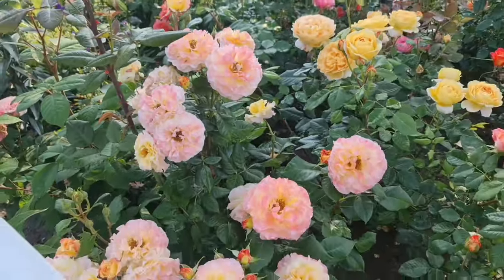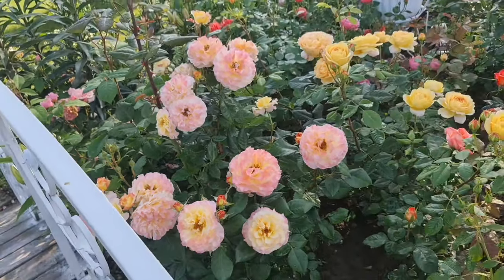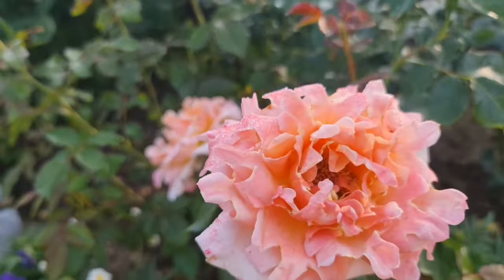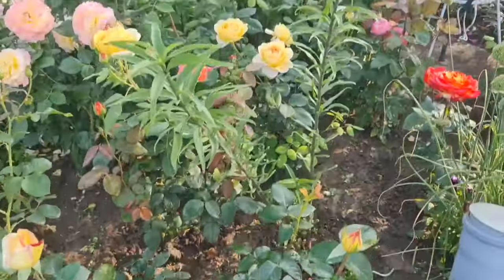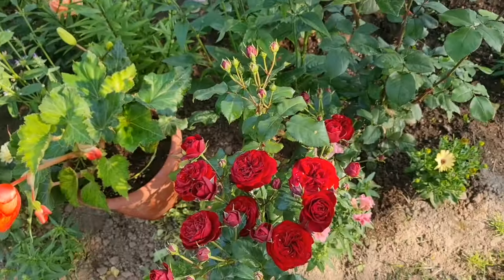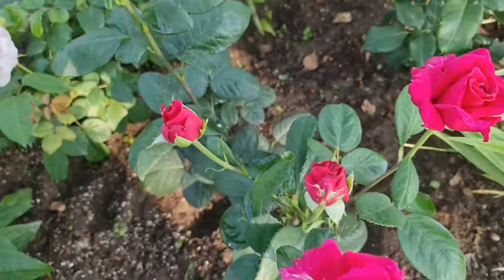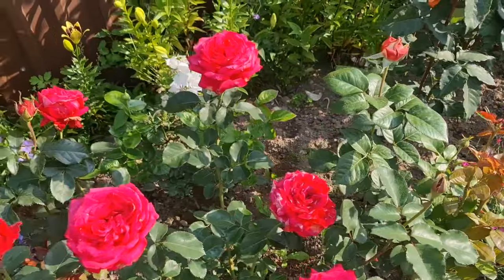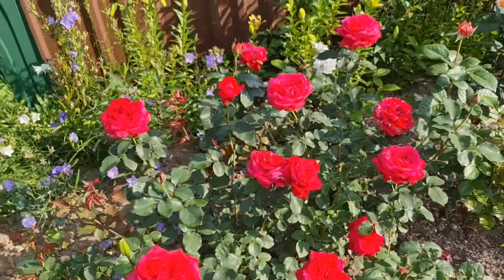УРА! ЦВЕТУТ РОЗЫ! Посадите ТАКИЕ, НЕ ПОЖАЛЕЕТЕ! Обзор летнего сада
Какие розы посадить в саду. Показываю красивые, обильноцветущие и неприхотливые сорта роз, которые хорошо растут и зимуют в Средней полосе России